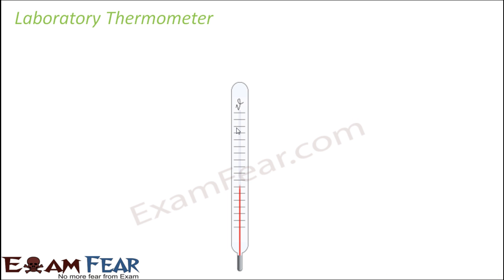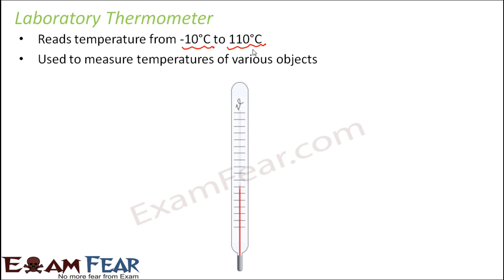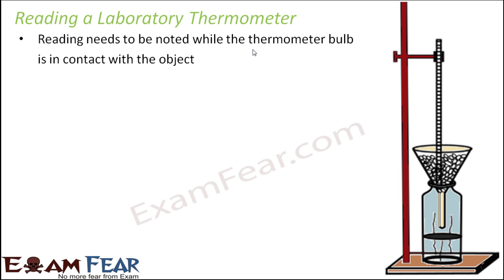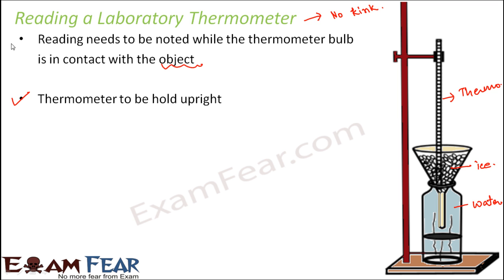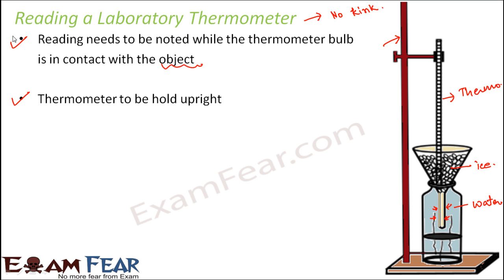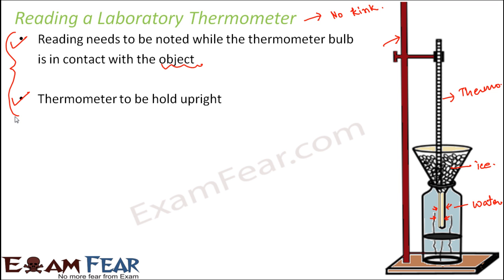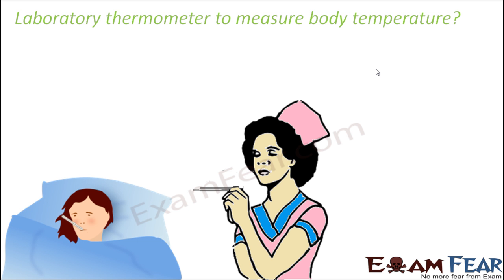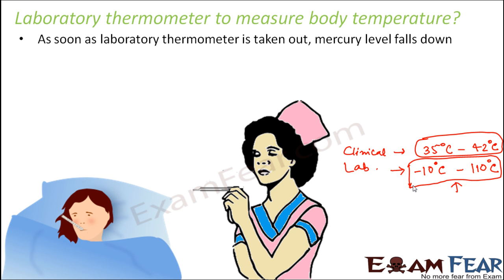Chemistry Heat Part 6 (Laboratory Thermometer) Class 7 VII